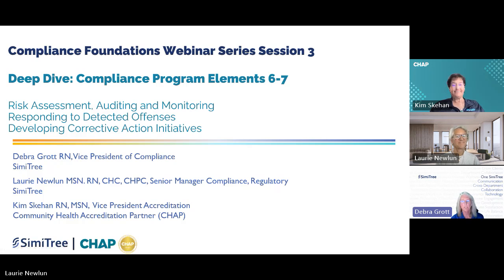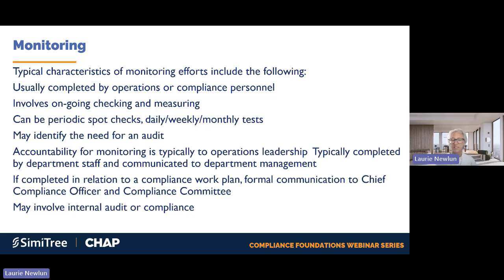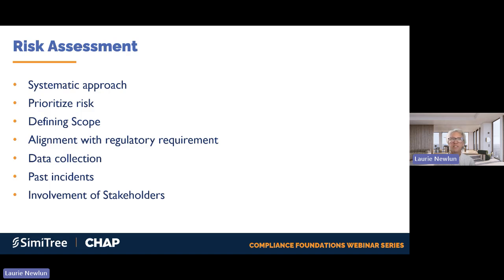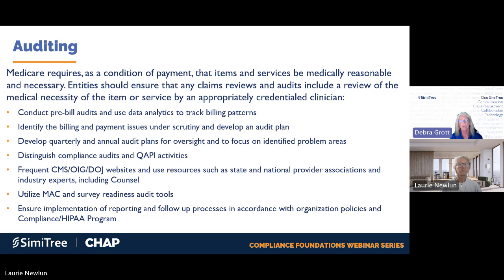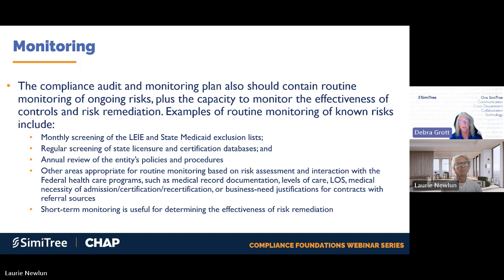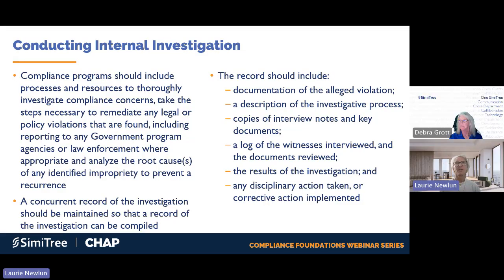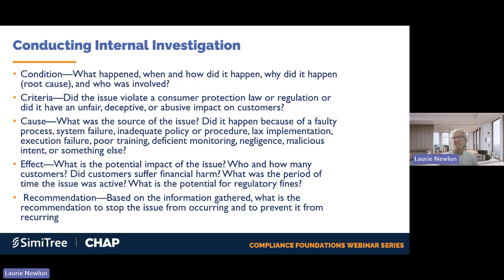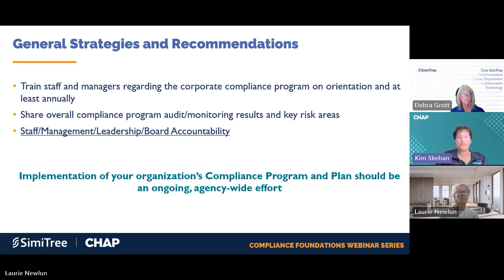CHAP + SimiTree | Compliance Program Elements 6–7 Auditing, Monitoring & Corrective Action 20251023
A Free Four-Part Webinar Series from CHAP + SimiTree Original Recording: Thursday, Oct. 23 | 1:30–3:00 PM ET

Compliance Program Elements 6–7: Auditing, Monitoring & Corrective Action
Learn to design effective auditing, monitoring, and corrective action processes that align with CHAP standards and survey readiness.

Join CHAP and SimiTree for a co-branded webinar series designed to help home health and hospice leaders implement and maintain an effective, organization-wide compliance program.

Whether you're building a compliance program from scratch or refining an existing one, this series offers real-world tools, insights, and frameworks to help you stay audit ready. Participants will gain a practical understanding of key regulations, CHAP standards, and the OIG’s Seven Elements of an Effective Compliance Program, along with the documentation, billing, and leadership strategies needed to support them.

Earn a Credly Digital Compliance Badge and a downloadable certificate upon completion of all four sessions.